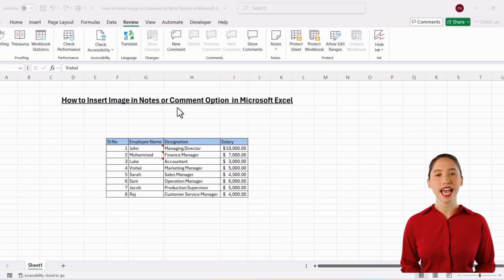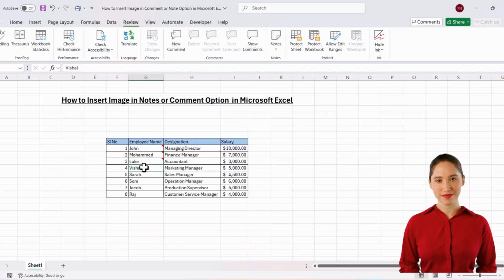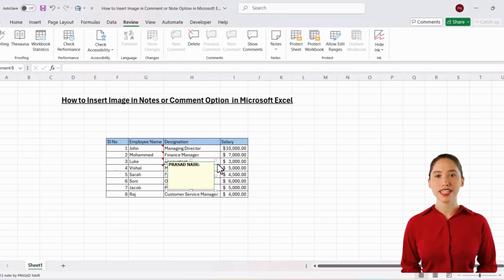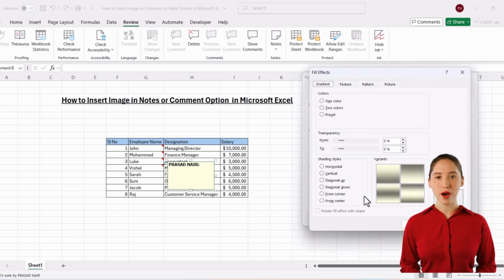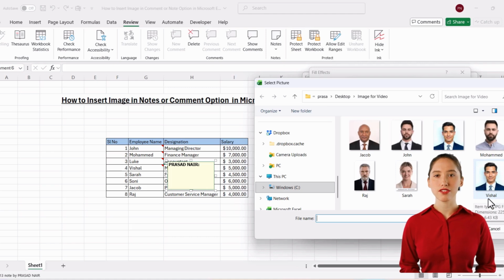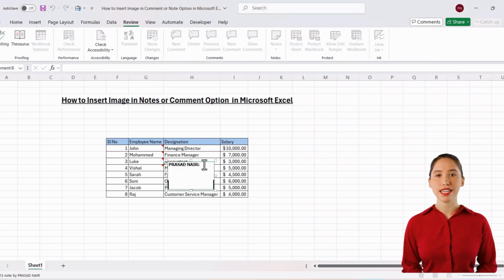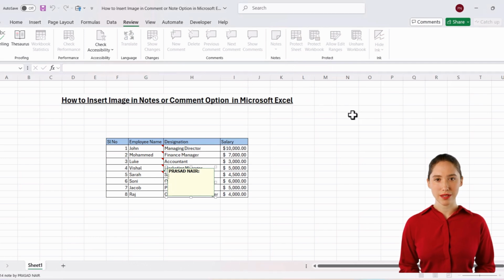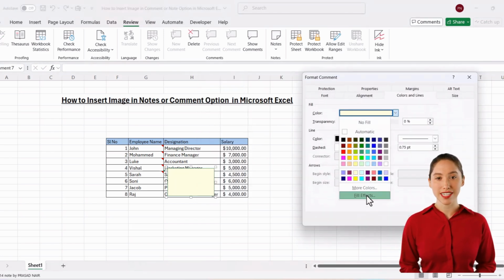How to Insert Images in Excel Notes/Comments (Step-by-Step)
exceltips Stop cluttering your spreadsheets! In this tutorial, we show you the professional way to embed images directly into cell Notes (formerly known as Comments). This trick is perfect for creating employee directories with headshots, product catalogs with thumbnails, or visual price lists that only appear when you hover your mouse over a cell.
What you will learn:

How to create a New Note in Excel.

The secret to accessing the "Format Comment" menu correctly.

How to use Fill Effects to insert any image file.

How to resize and lock image proportions within the note box.

Primary Keywords: how to insert image in excel comment, insert picture in excel note, excel hover image, add photo to excel cell, Microsoft Excel tutorial, Excel 2026 tips

Secondary/Long-tail Keywords: show image on hover excel, excel format comment fill effects, how to add employee photo in excel, excel notes vs comments images, professional excel spreadsheet design, Edulap excel training